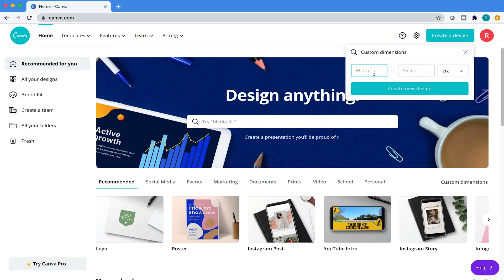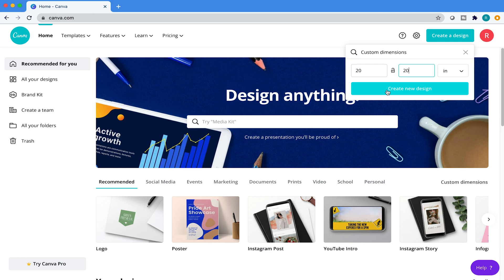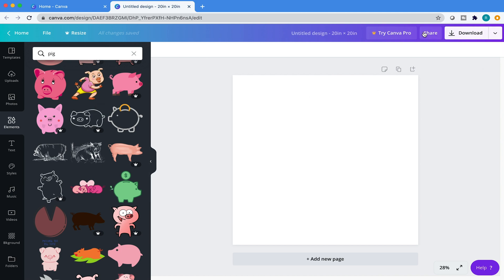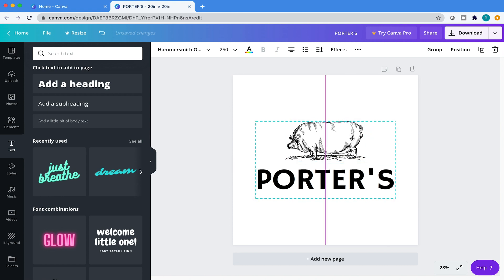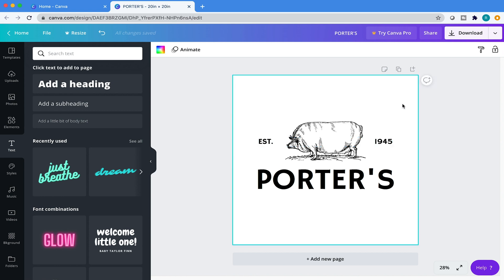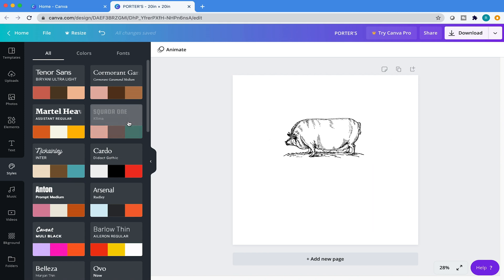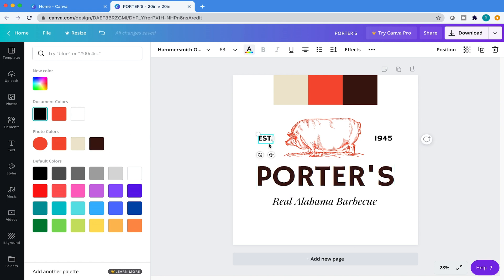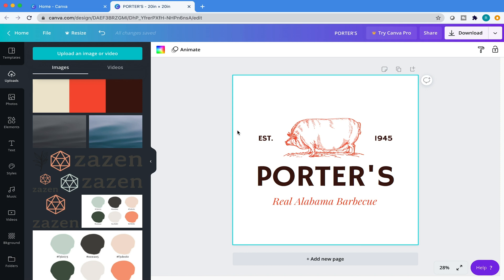How to Create a Logo in Canva (Watch This First!)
In this video I walk you through the process of designing a logo from start to finish in Canva. We'll discuss the completed project file, how to properly setup in Canva, and what steps to follow along the way - so you can design like a pro!

New to my channel? Check these videos out below!